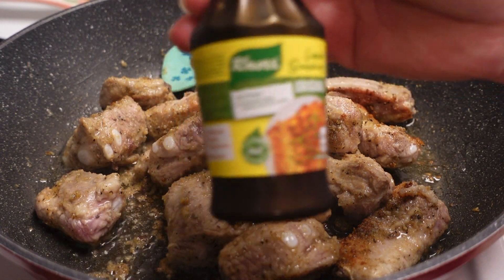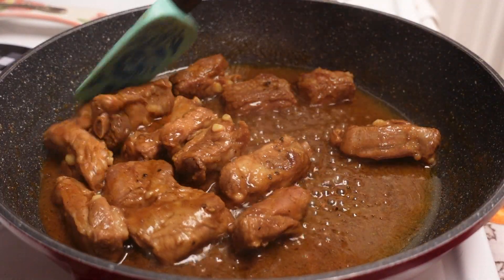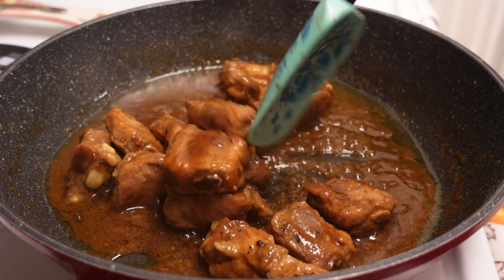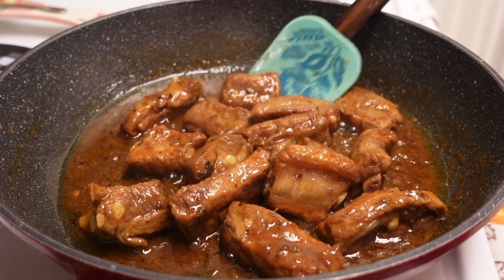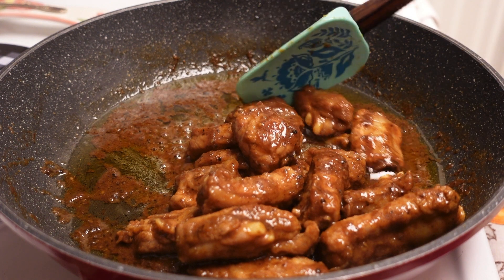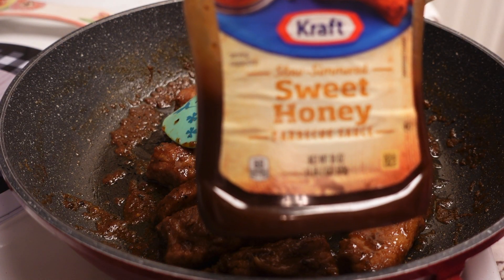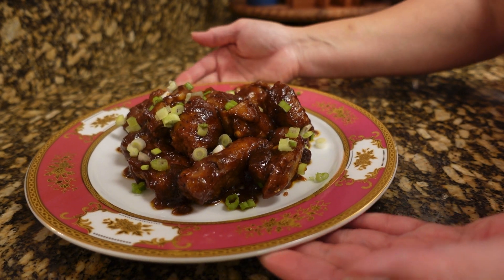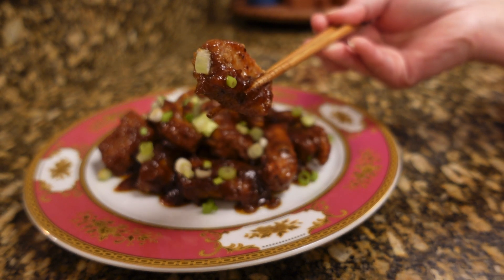PORK RIBLETS WITH BARBEQUE SAUCE AND PINEAPPLE JUICE | WIN’S LIFE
No time to grill? No problem! You can try this Pork riblets cooked in barbeque sauce and pineapple juice.